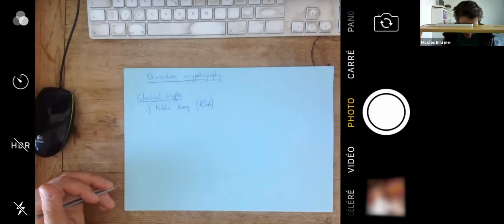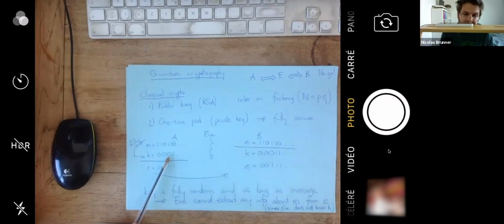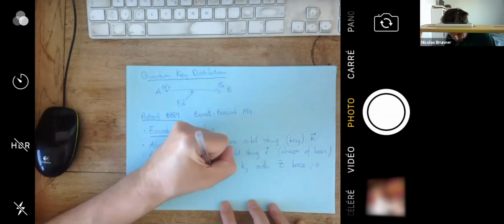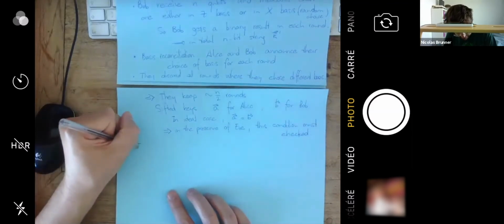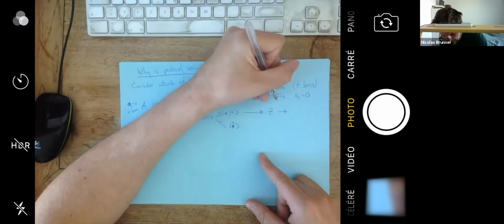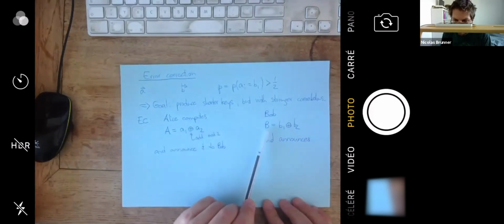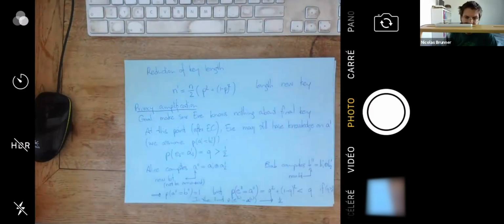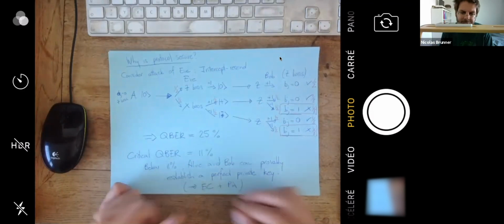NCCR SwissMAP - Quantum Information Theory - lecture 7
Quantum Information Theory by Prof. N. Brunner (24th march 2020)